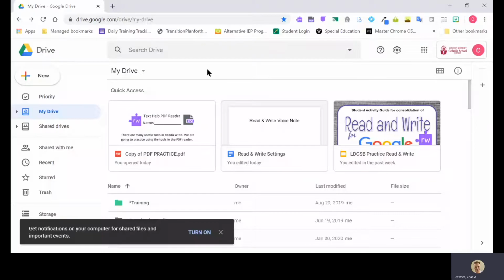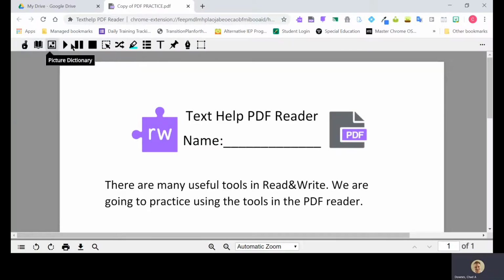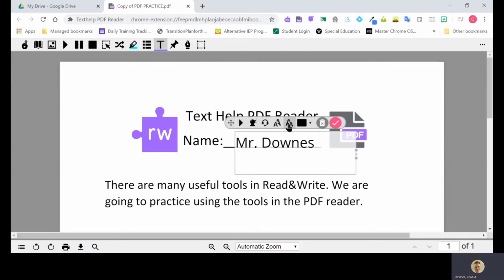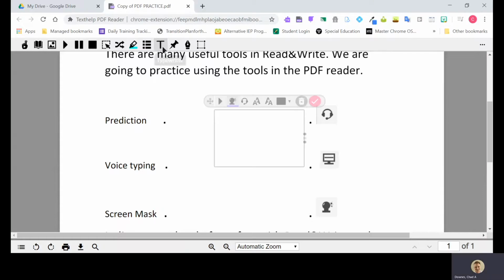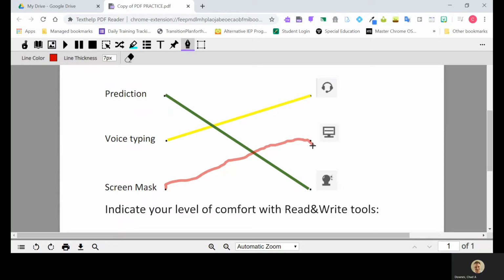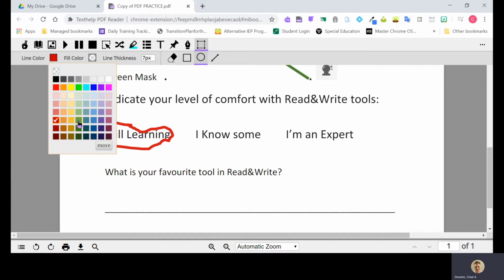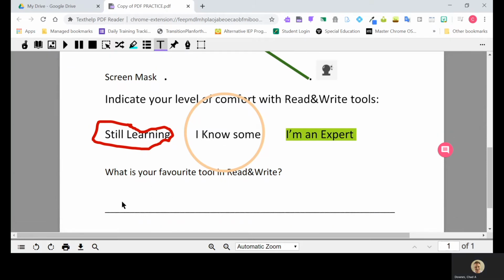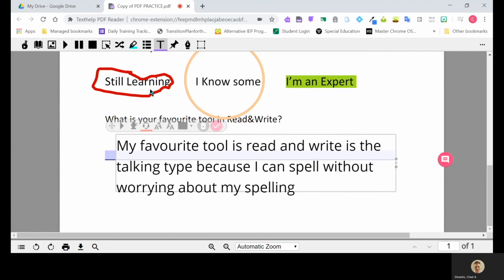Read&Write PDF tools